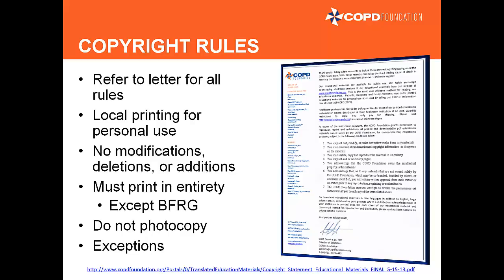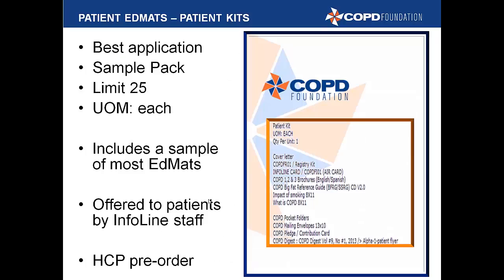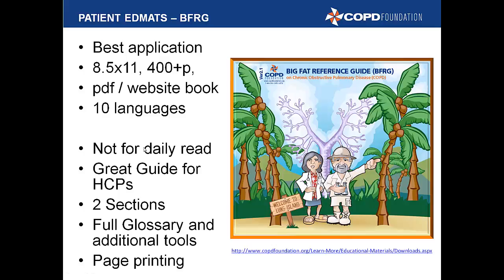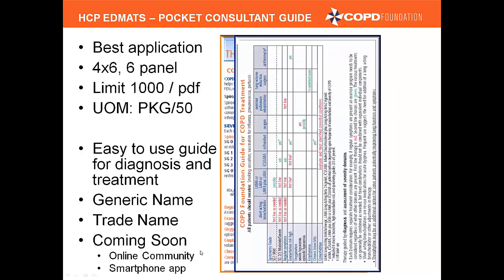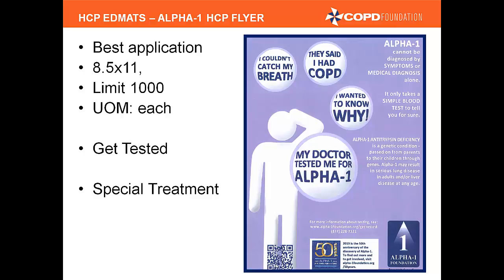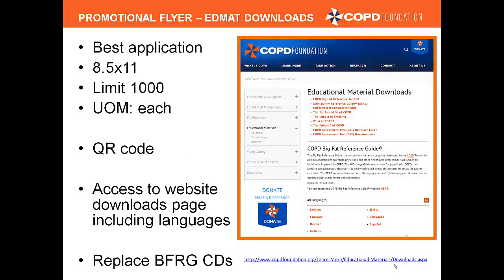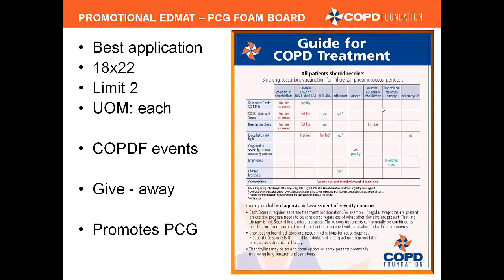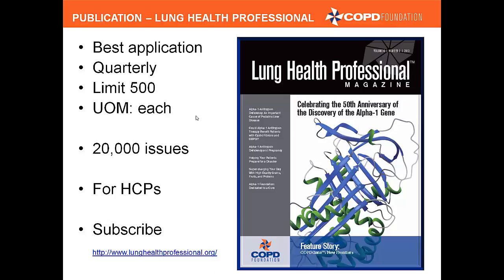Educational Materials Tutorial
This tutorial shows specific details and purpose of the COPD Foundation educational materials. If you are considering ordering these materials for dissemination through a health care setting, then this is the place to start.